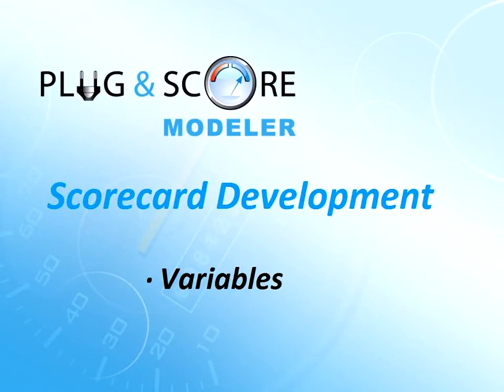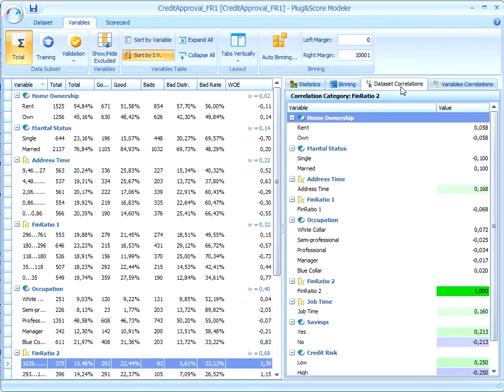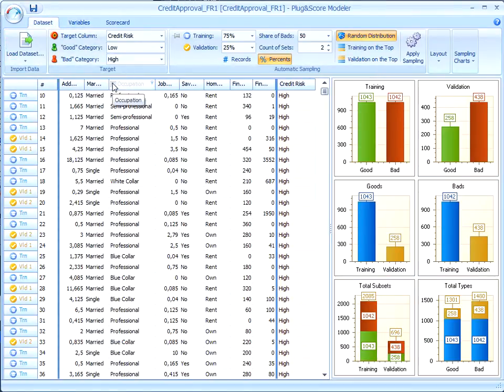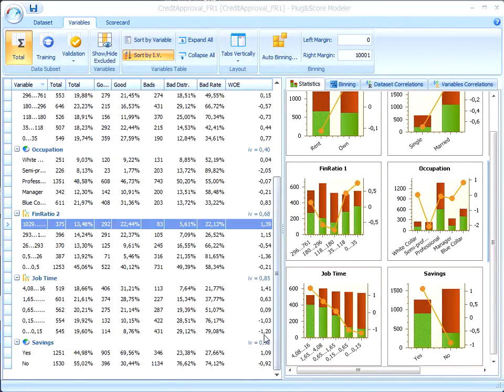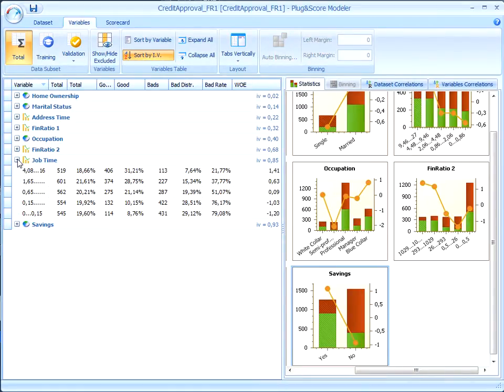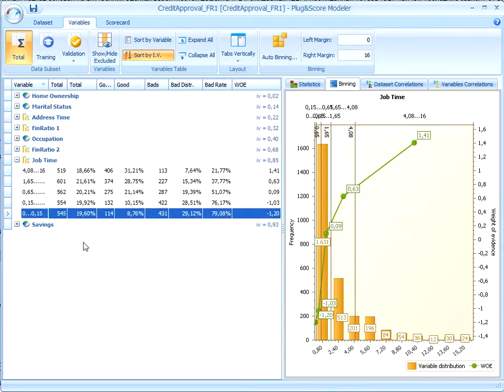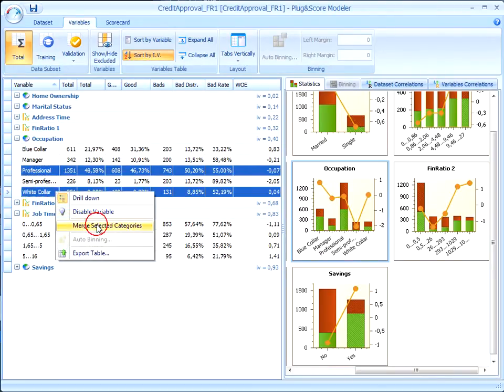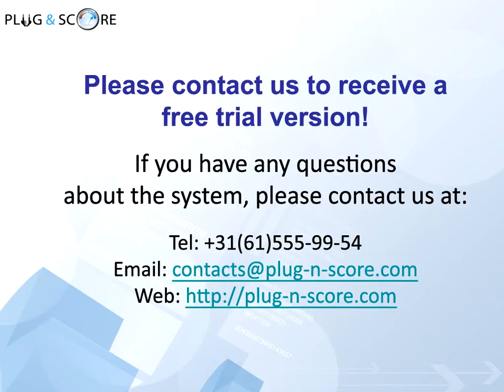Application of Variables in the Scorecard Development Process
In this part we will consider application of variables in the scorecard development process in Plug-n-Score Modeler.

When the data is prepared, sampling is done and we have two subsets for modeling -- the training subset and the validation subset, we continue the development process and start using variables.

We will talk about Logistic Regression Model in our next videos.